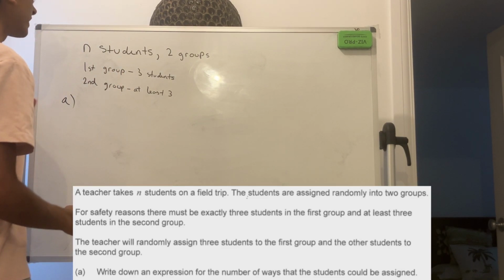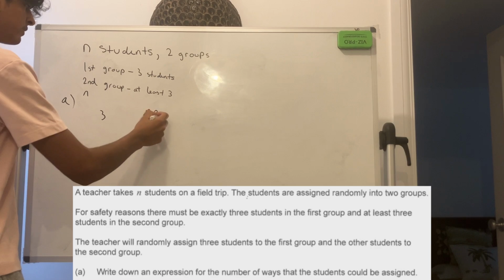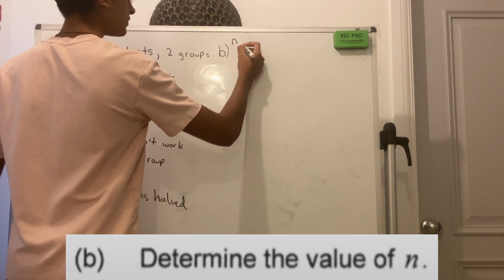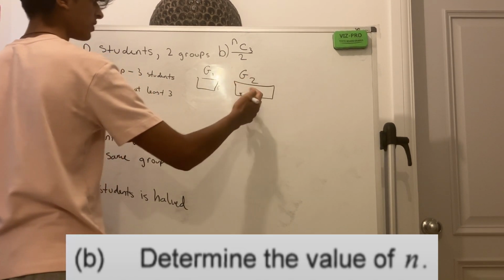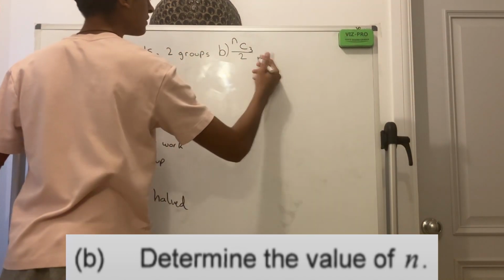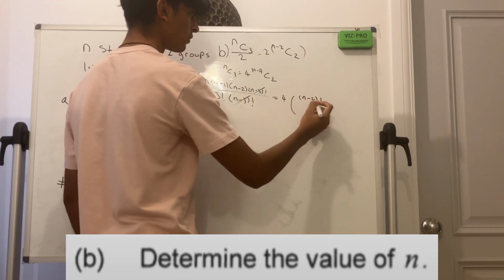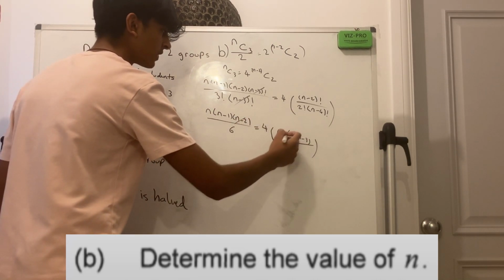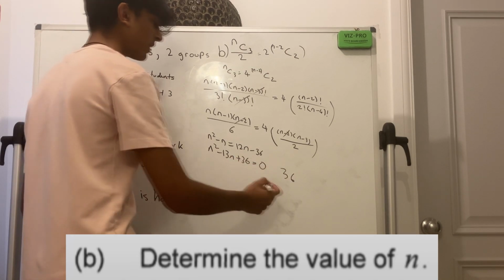2024 May IBDP AA HL Maths TZ2 Paper 1 Q9